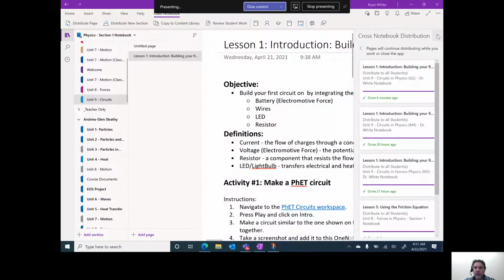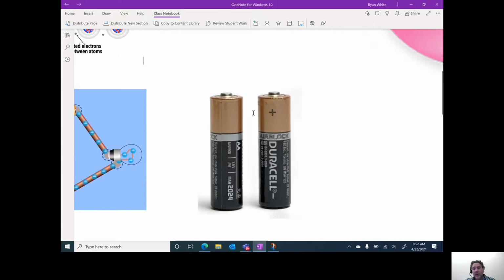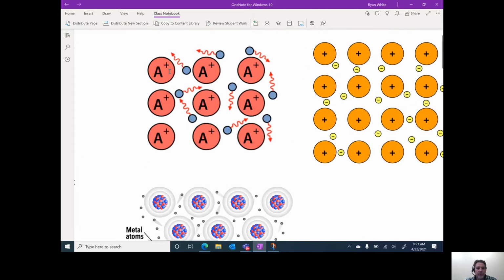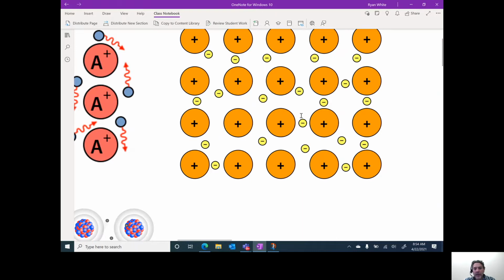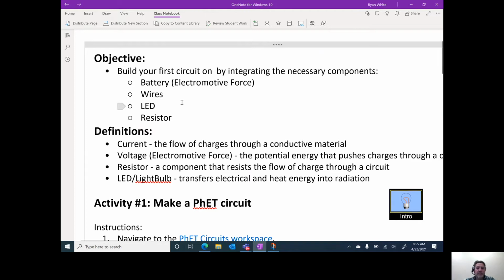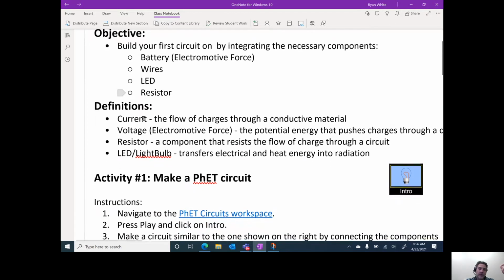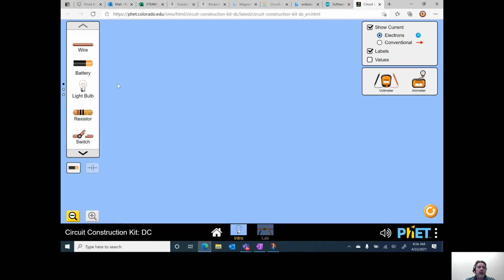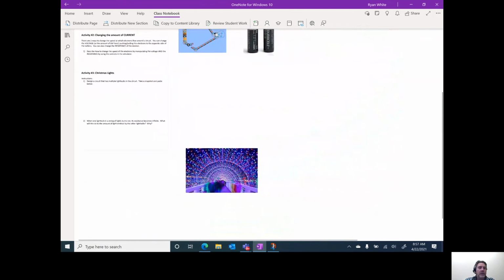Unit 9.1: Introduction to Circuits with PhET Circuits Sim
Objective:
 • Build your first circuit on  by integrating the necessary components:
  ○ Battery (Electromotive Force)
  ○ Wires
  ○ LED
  ○ Resistor
Definitions:
 • Current - the flow of charges through a conductive material
 • Voltage (Electromotive Force) - the potential energy that pushes charges through a circuit
 • Resistor - a component that resists the flow of charge through a circuit
 • LED/LightBulb - transfers electrical and heat energy into radiation

Activity #1: Make a PhET circuit

Instructions:
1. Navigate to the PhET Circuits workspace
 2. Press Play and click on Intro.
 3. Make a circuit similar to the one shown on the right by connecting the components together.

Activity #2: Changing the amount of CURRENT

There are 2 ways to change the speed at which electrons flow around a circuit.  You can change the VOLTAGE (or the amount of EM force) pushing/pulling the electrons to the opposite side of the battery.  You can also change the RESISTANCE of the resistor.

1) Describe how to change the speed of the electrons by manipulating the voltage AND the RESISTANCE by using the controls in the simulator.

Activity #3: Christmas Lights

Instructions:
 1) Design a circuit that has multiple lightbulbs in the circuit.

 2) When one lightbulb in a string of lights burns out, its resistance becomes infinite.  What will this do to the amount of light emitted by the other lightbulbs?  Why?